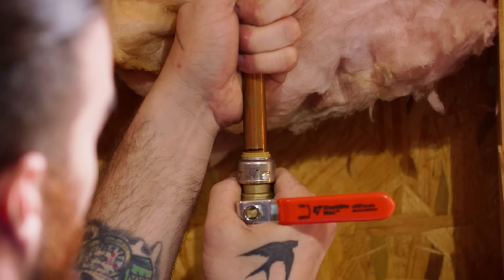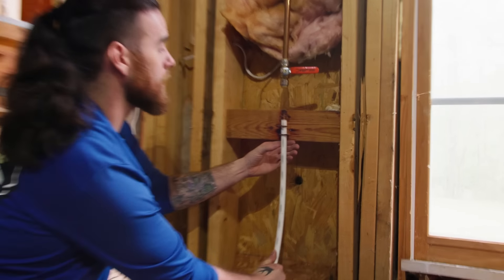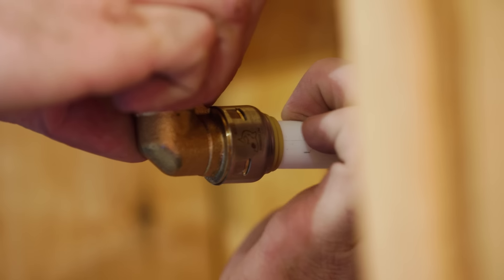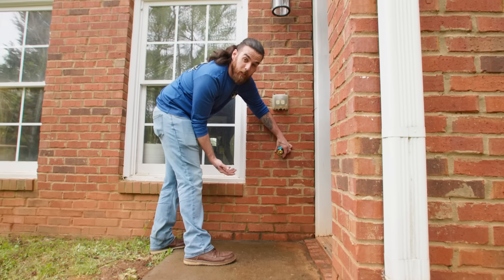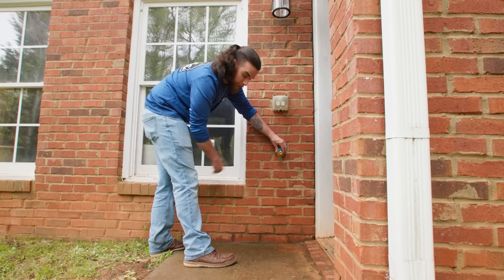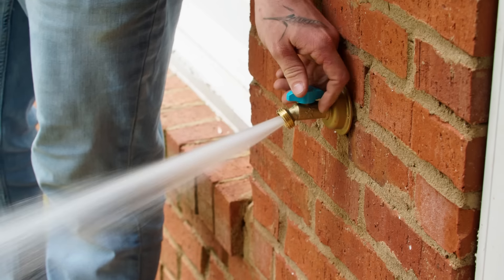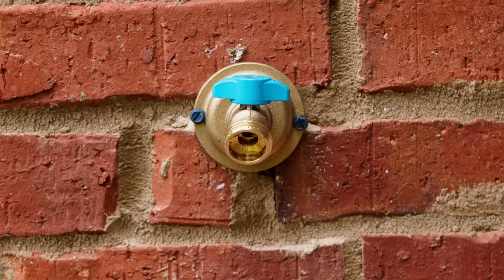How to Change an Outdoor Spigot or Hose Bibb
Leaky outdoor faucet? Whether you're dealing with a worn-out hose bibb or a frost-damaged spigot, our step-by-step guide will show you how to replace it. SharkBite covers the different types of outdoor water spigots, the tools you'll need for hose bibb replacement, and how to choose the right hose bib repair kit for your needs. Our video will walk you through the entire process, from removing the old spigot to installing a new, SharkBite hose bibb.